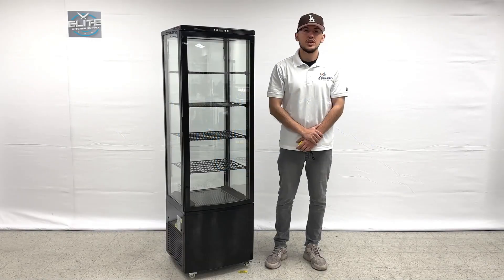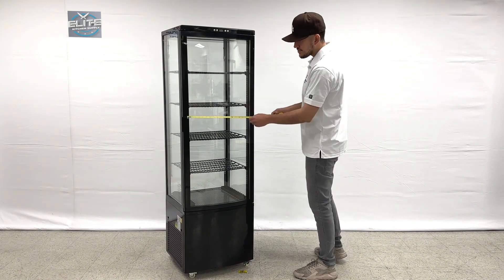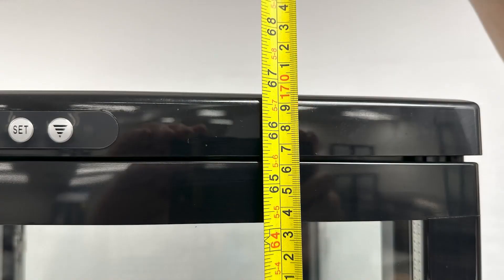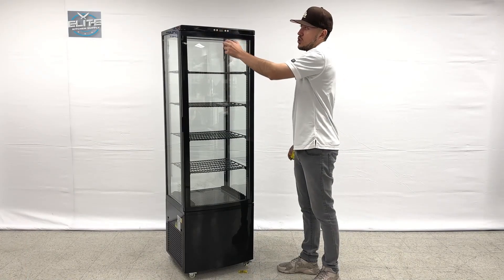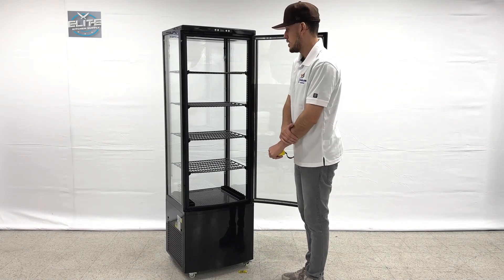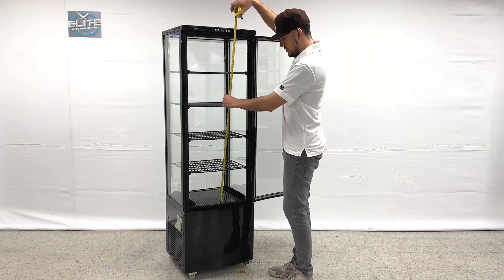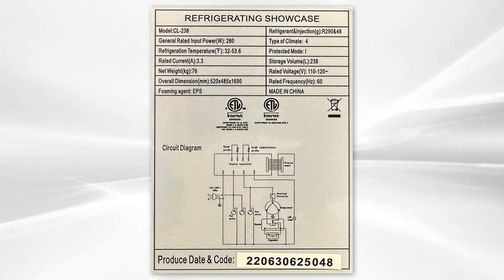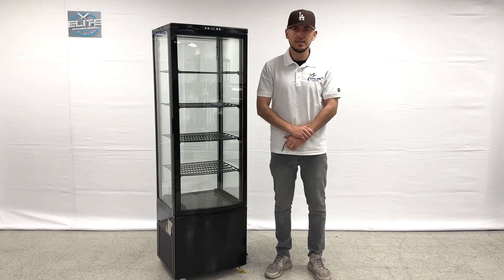Elite NSF four side glass Cold Beer Vending Machine Beer Bar Commercial Beer Cooling CL-238